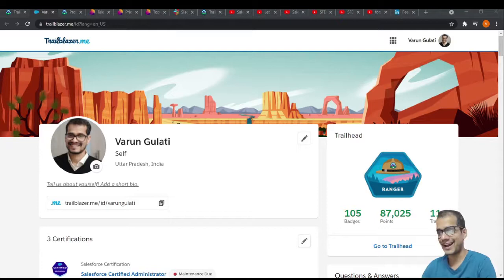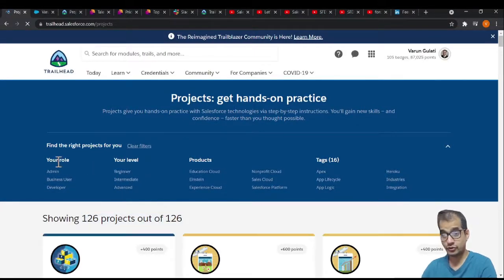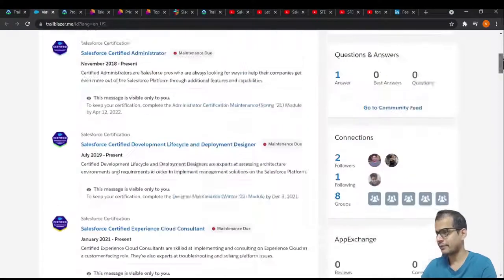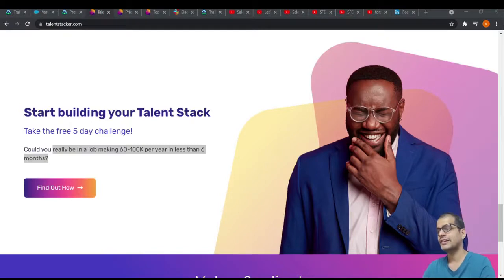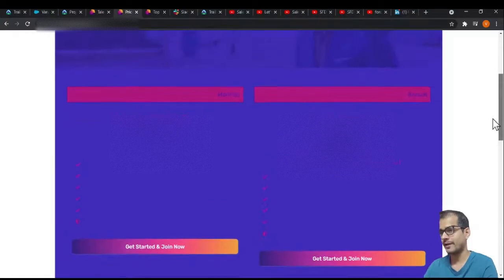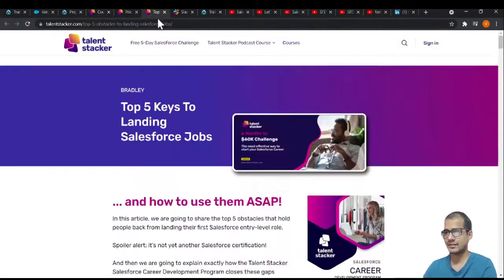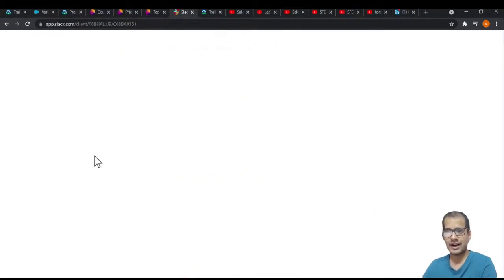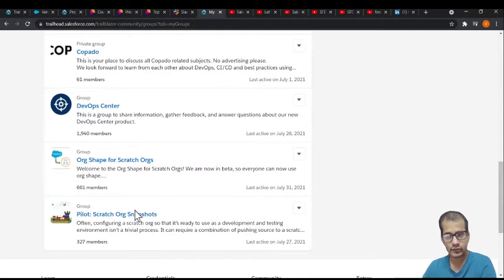Salesforce Top 5 GoTo Resources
Videos covering topics of one of the hottest in demand skillset out there with an attractive payscale - Salesforce.  Learning the fundamentals will definitely give you an edge to grow in you career.

Salesforce is for Everyone and Anyone. As long as you stick to fundamentals and your vision is clear, there are plenty of resources out there to clarify your doubts. The video covers primarily following User Roles:

1. You are a Salesforce Professional who needs some expert assistance.
2. You are transitioning to Salesforce from some other technology.
3. You want to build a career in Salesforce and don't belong to IT altogether.

Talent Stacker Pricing: For current pricing and to get More information Head over
Good Day, Sir! Slack Channel: gooddaysir.slack.com
Popular YouTube Channels:
"SFDCFacts Academy" by Manish Choudhari
"Salesforce Apex Hours" by Amit Chaudhary
"Salesforce For Everyone" by Bradley Rice
"Let's Play Salesforce" by Peter Lyons
"SFDCPanther" by Amit Singh

⌚ Timestamps:
0:00 Greetings and Agenda
2:00 1st Salesforce GoTo Resource
7:14 2nd Salesforce GoTo Resource
15:05 3rd Salesforce GoTo Resource
16:55 4th Salesforce GoTo Resource
18:47 5th Salesforce GoTo Resource